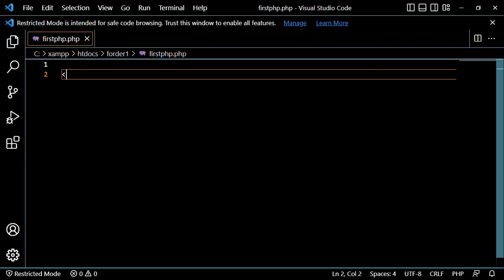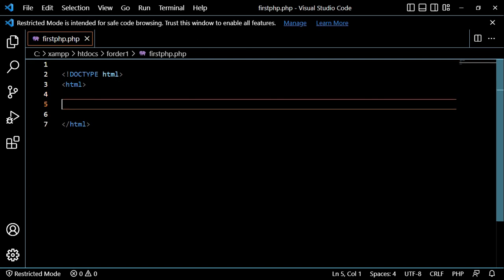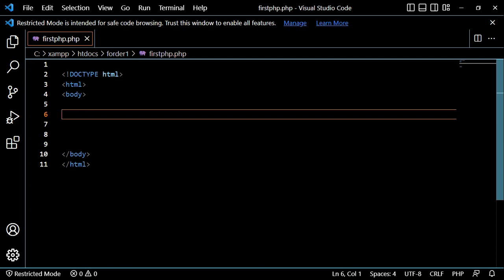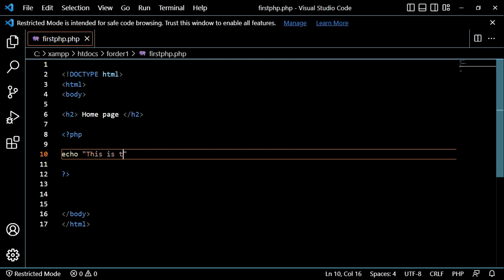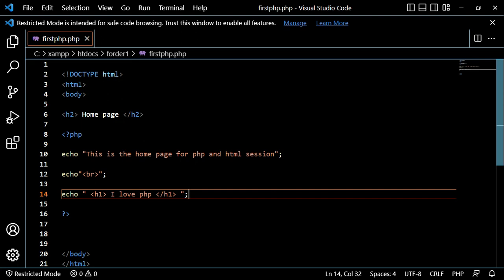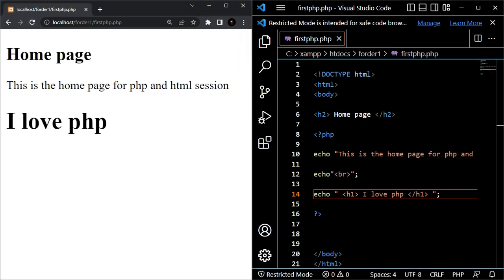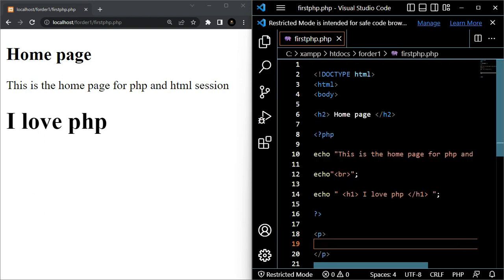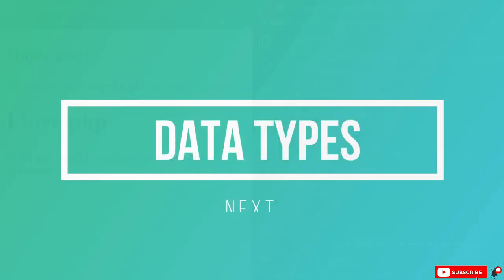IMBEDDING HTML IN PHP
In PHP, it is possible to embed HTML code within PHP code by simply writing the HTML code inside a echo or print statement.
See in the video on how its done..